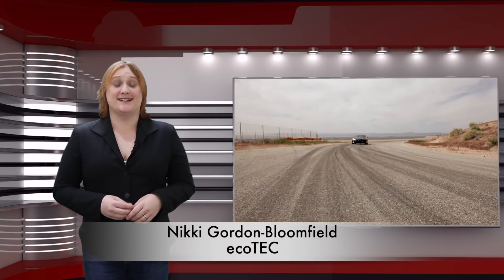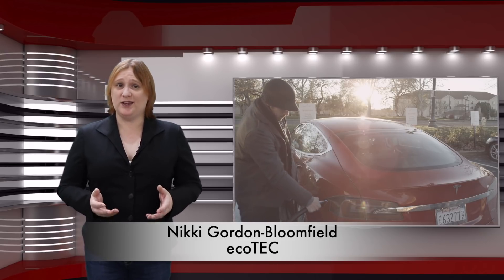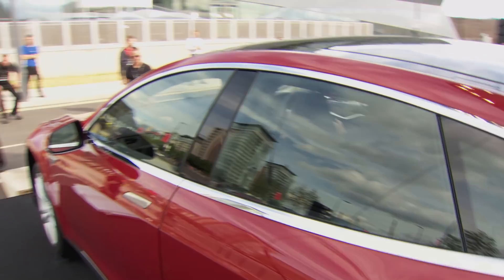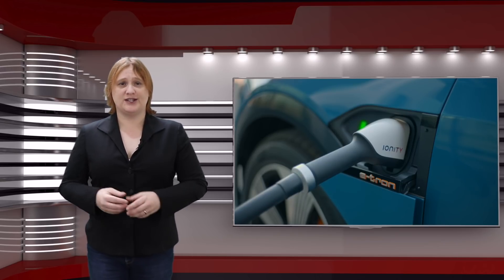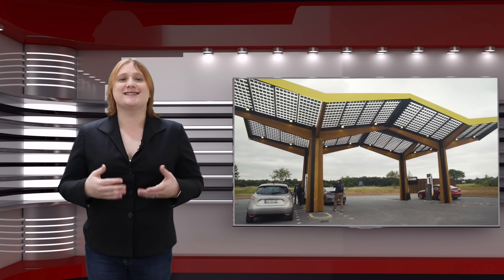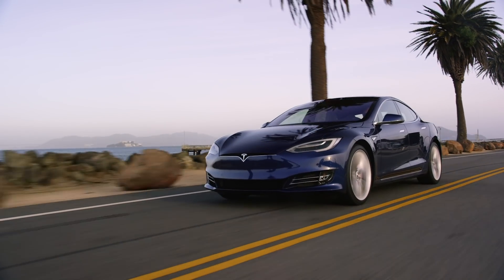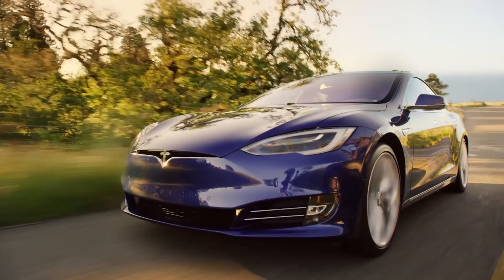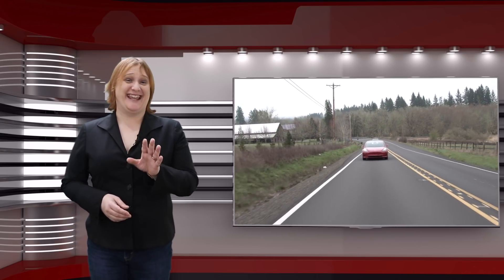Tesla Model 3 Gets CCS For Europe (So Probably Kiwi Teslas Too)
The Tesla Model 3 may not be available to buy in New Zealand yet, but over in Europe, where they use the same charge connectors as Kiwi Teslas do, it's just been announced that all Model 3s will ship with a CCS charge inlet instead of the old modified "Type 2" connector.

Here's what that means for Tesla, Other EV owners, and probably charging networks too.

100% Kiwi 49% Community Owned